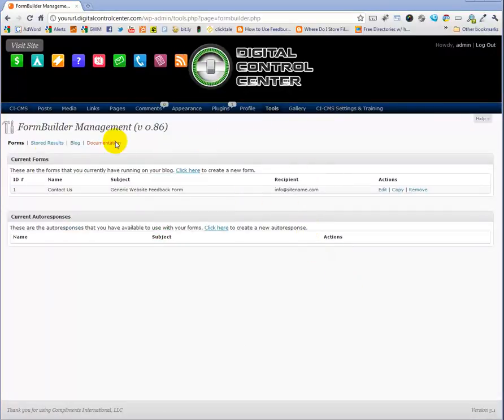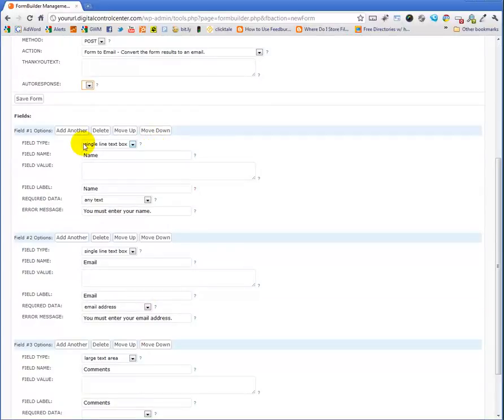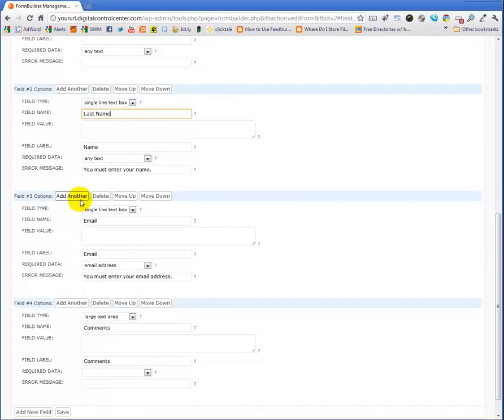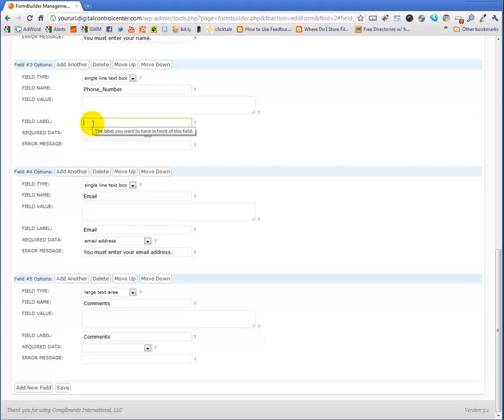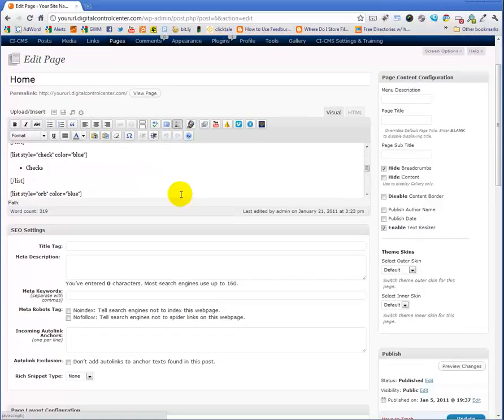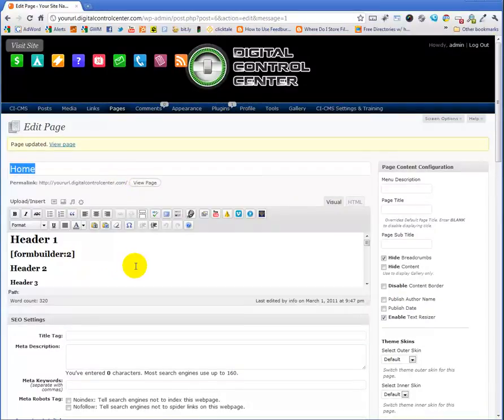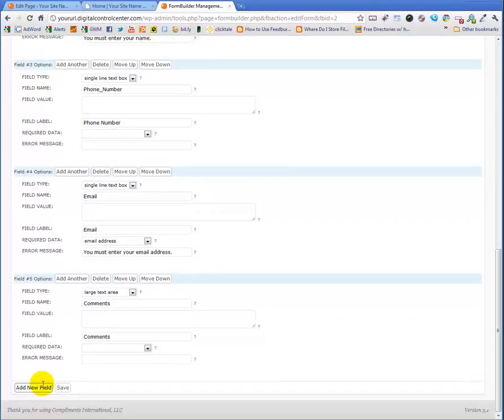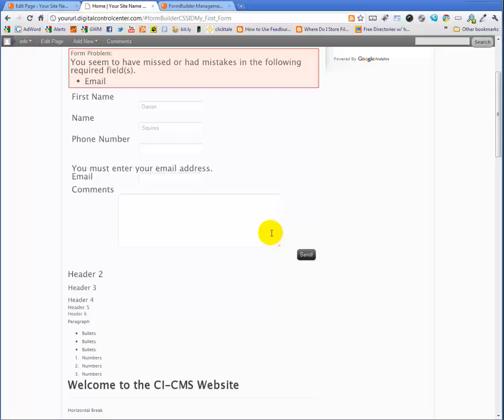formbuilder form creation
Instructional video on the basics of using formbuilder to create forms.